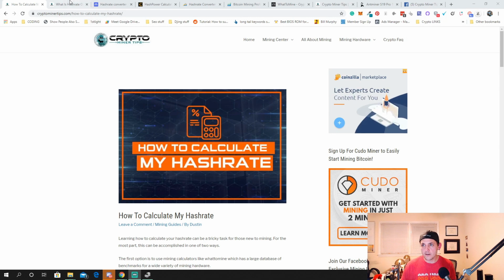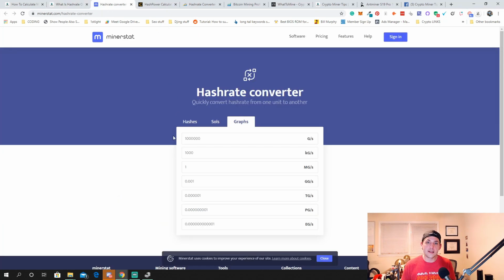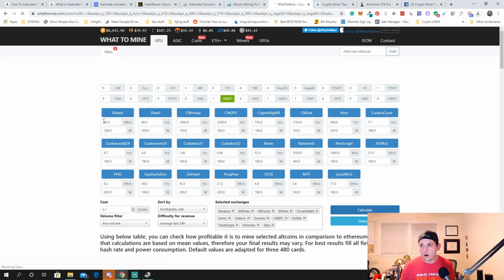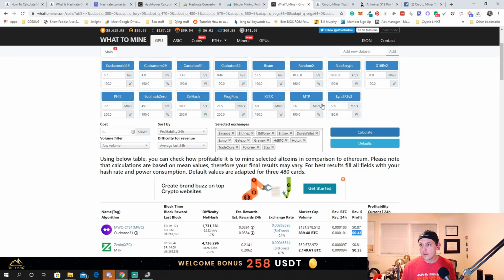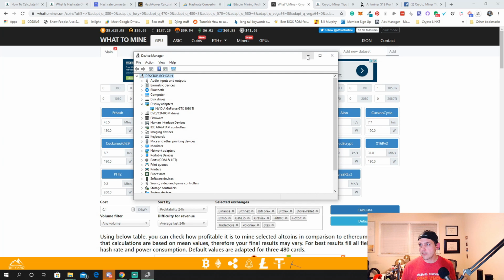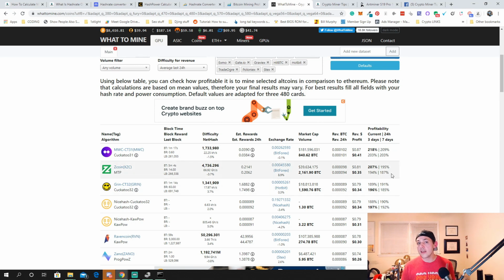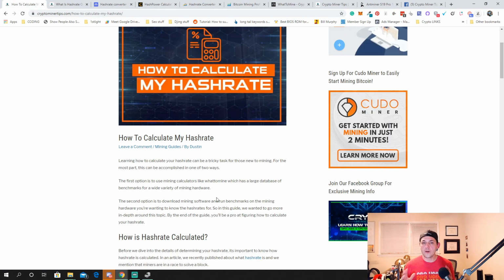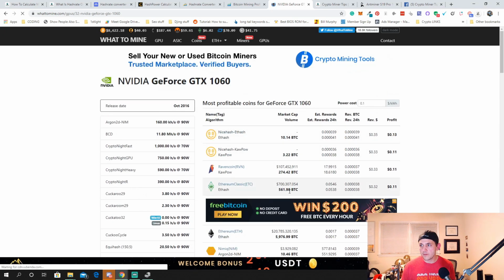🔴🔴 How To Calculate My Hashrate ✅✅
In this episode of Crypto Miner Tips, I explain how to calculate your hash rate. I know some of my subscribers are more advanced, but this is a question I get really often on the channel. So if you already know, just trying to help out the community by explaining regular and common questions.